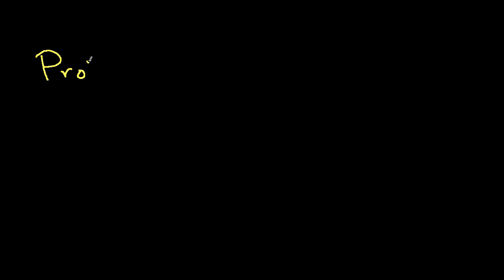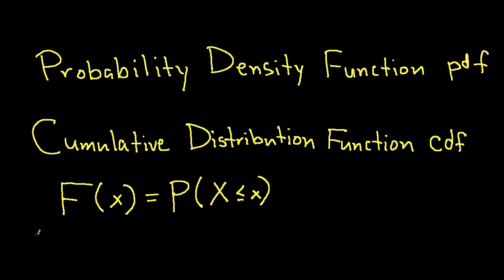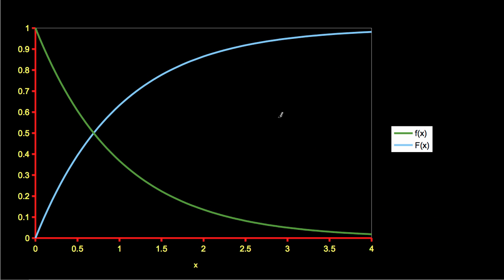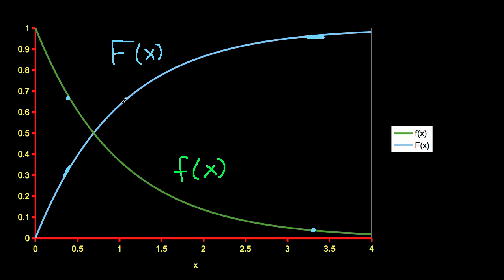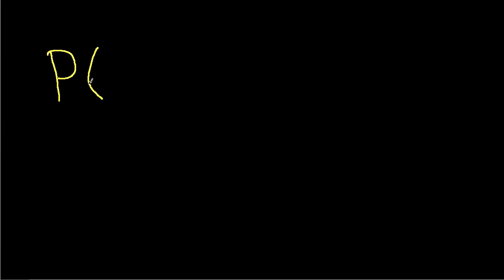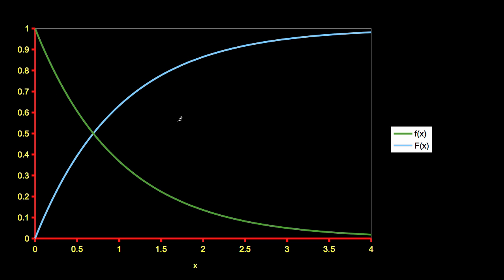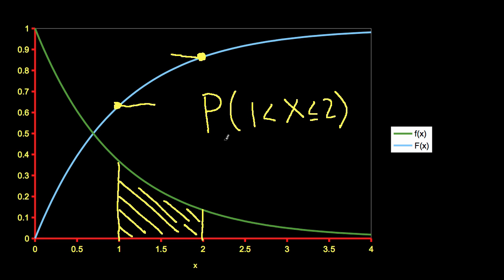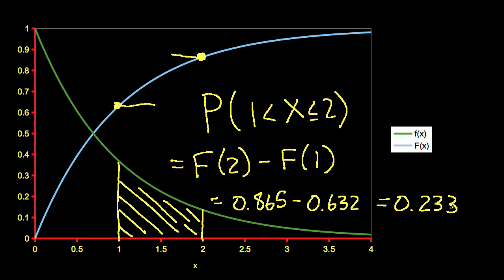Probability Density and Cumulative Distribution Functions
This video explains what a probability density function and a cumulative distribution function are and how they are used to compute probabilities associated with random variables.